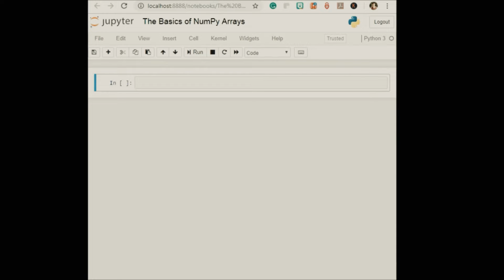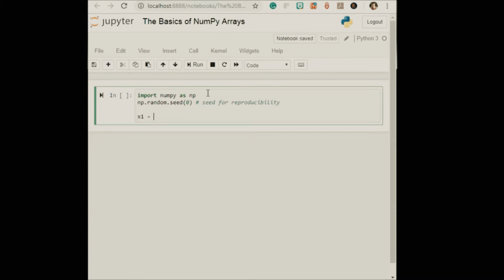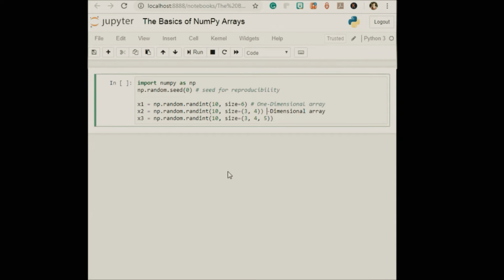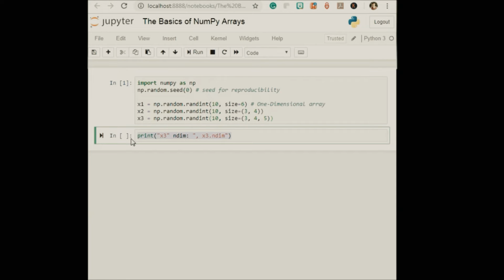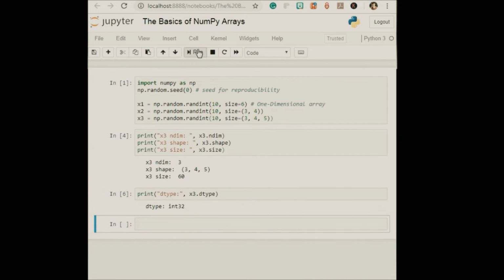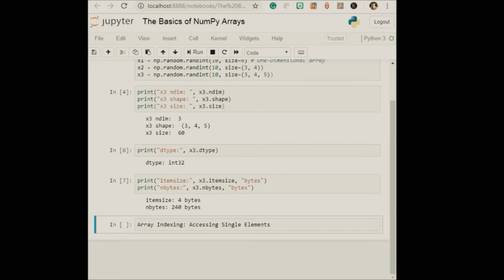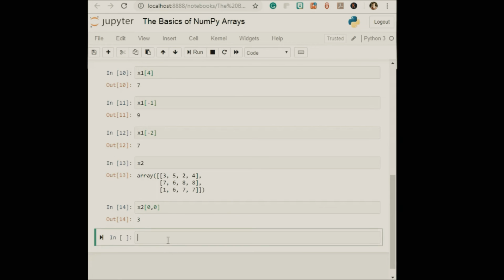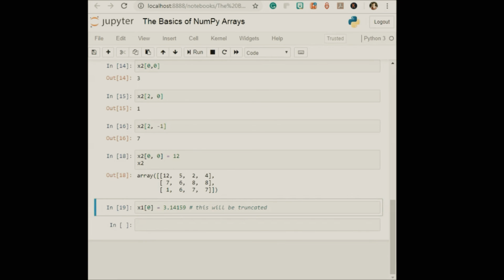The Basics of NumPy Arrays || Python || Data Science || Machine Learning